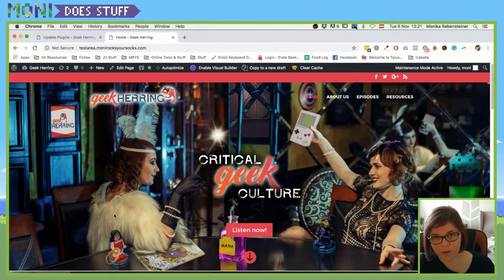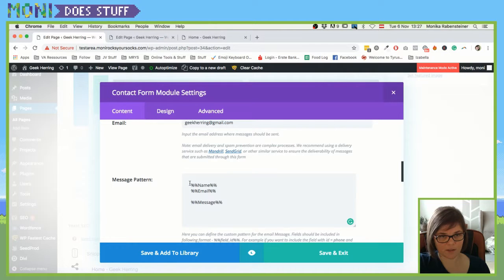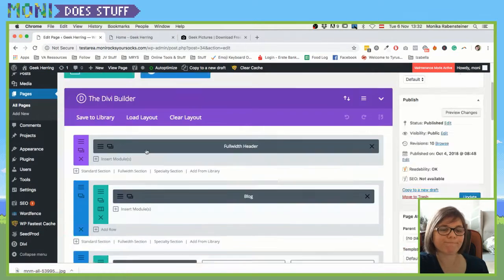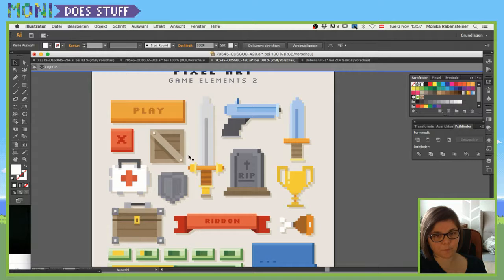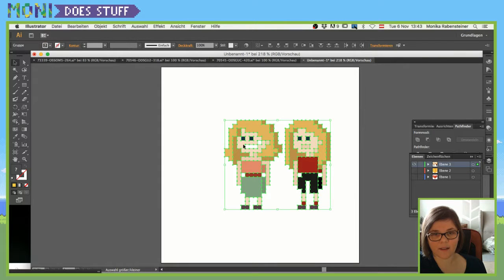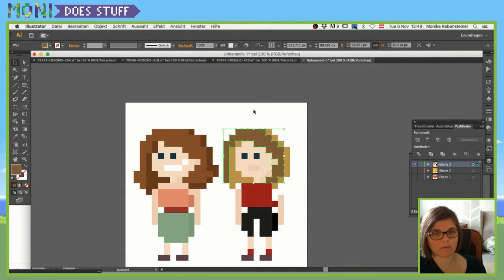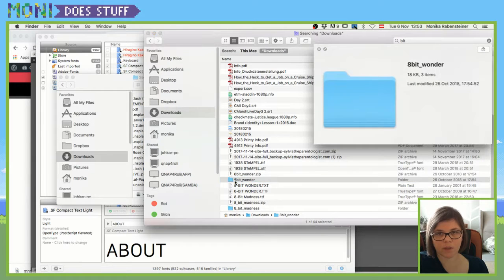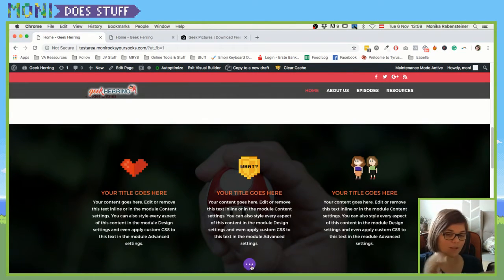Moni Does Stuff #44 - Contact Form & Pixels:Website Wizard Part 9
YOOOOOO DUDES! 😎

Continue this awesome adventure with me as I build a website for myself from start... to finish. Peak behind the curtain into this raw look into web developing 💻

I PROMISE YOU, THIS WILL END SOMEDAY XD!! The website is almost finished and it looks RAD. 😆

Today's all about adding a contact form to your site, so if you're about to do that -- WATCH THIS! Or just watch it anways, always good to know! I work on some badass pixel art to add to the homepage. 👾

Don't forget to check out Geek Herring, a critical geek culture podcast dedicated to geek girls and those who love us! 🙋‍